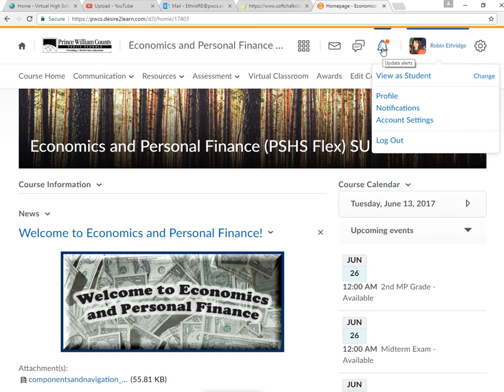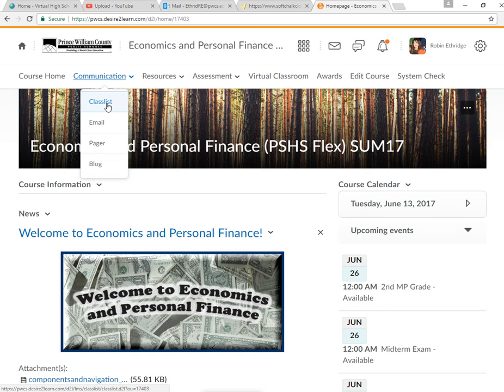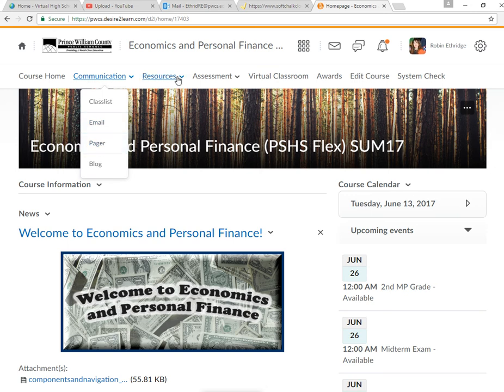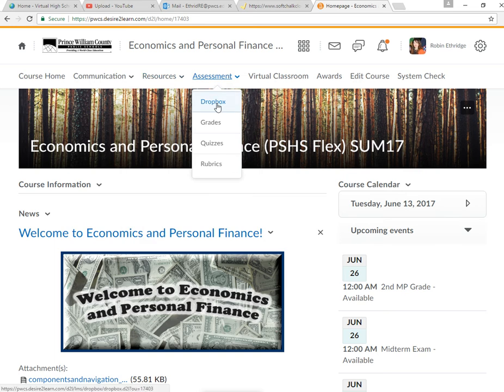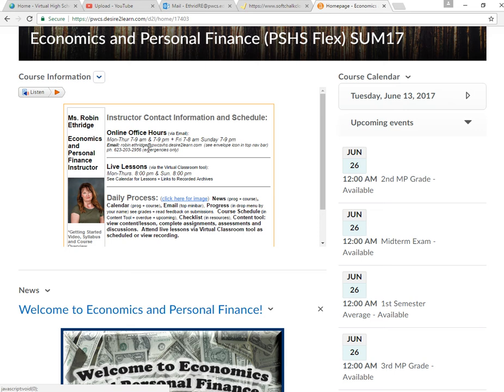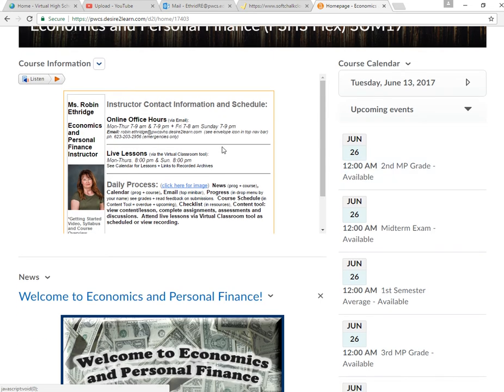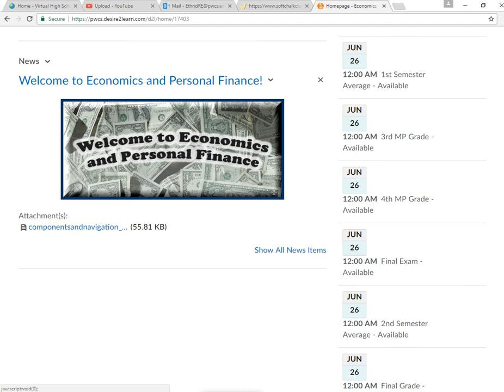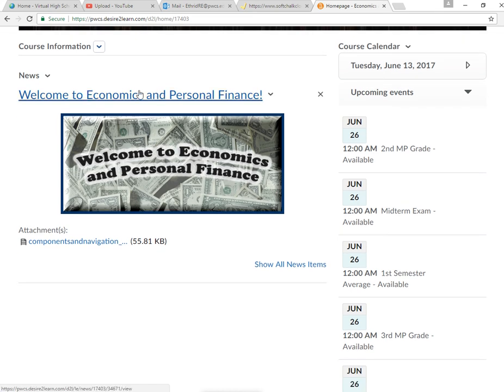EPF Summer Ethridge 3